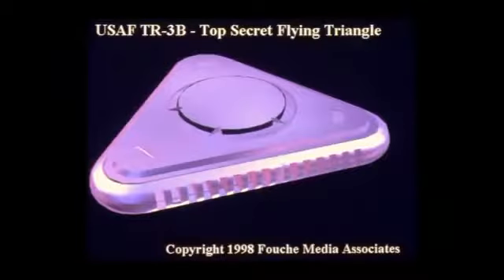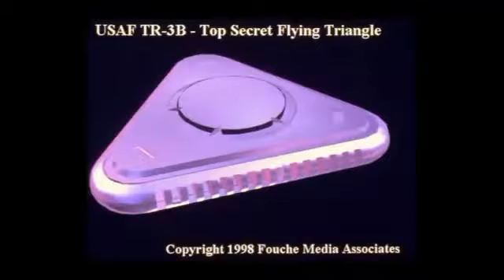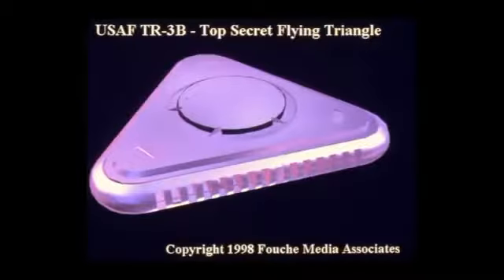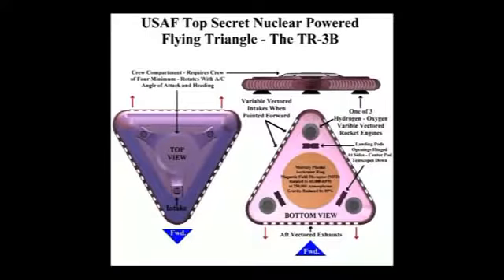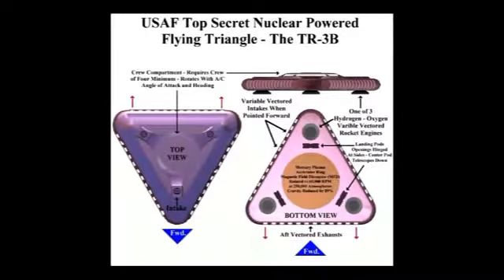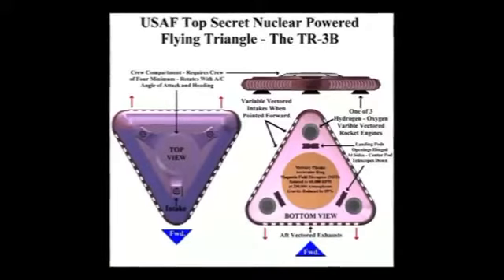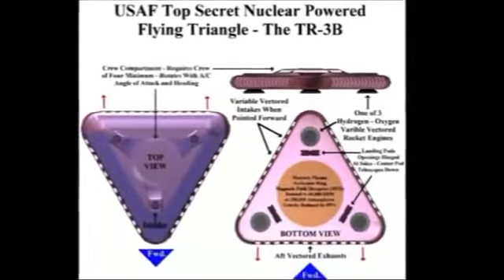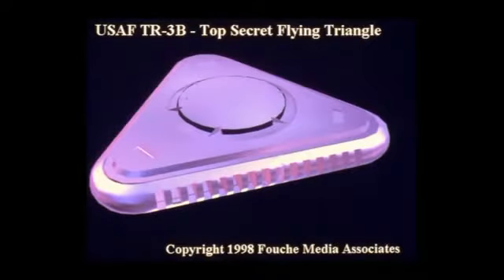Are UFOs Real: Top Secret TR-3B Disclosure